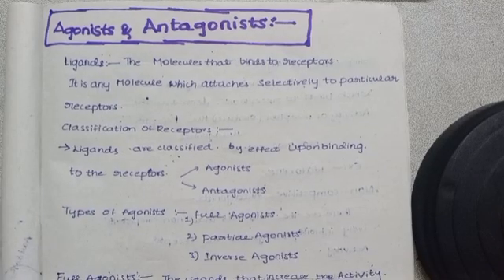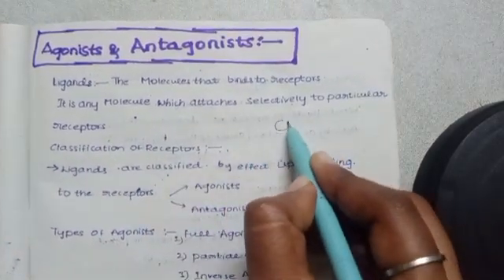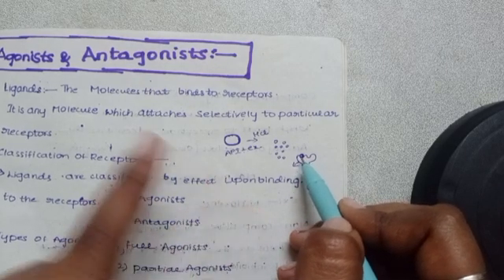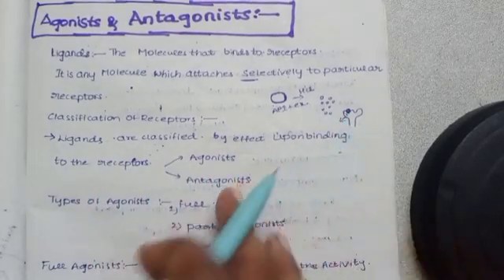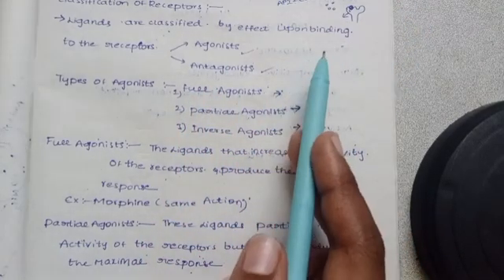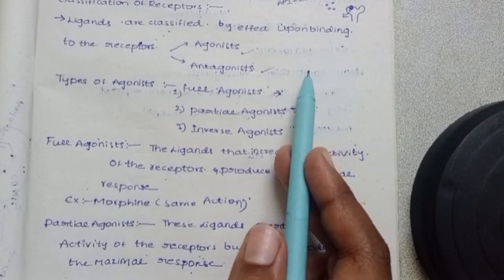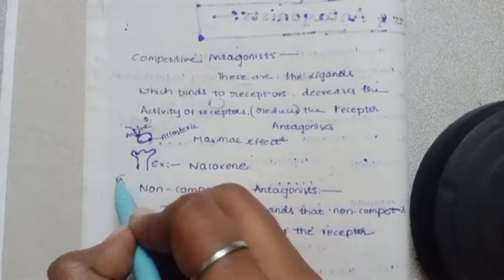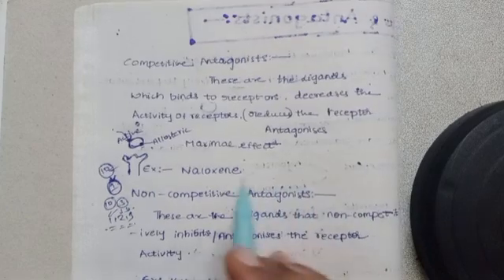agonist and antagonists with example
agonist and antagonists with example in Telugu